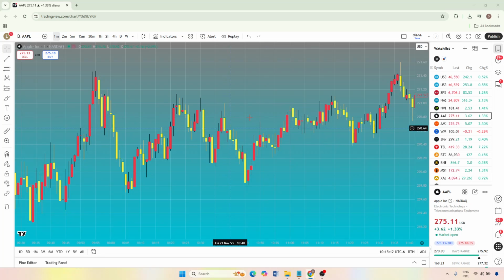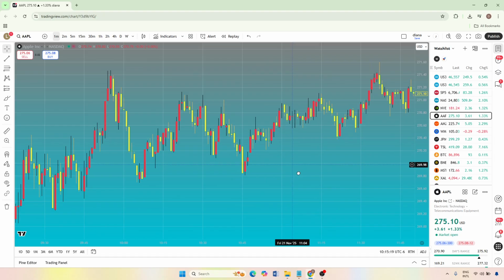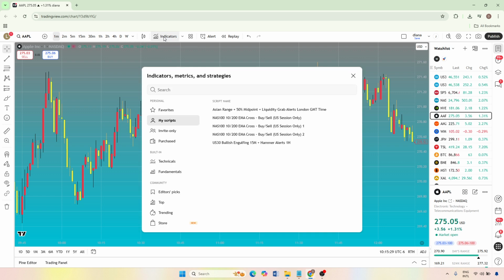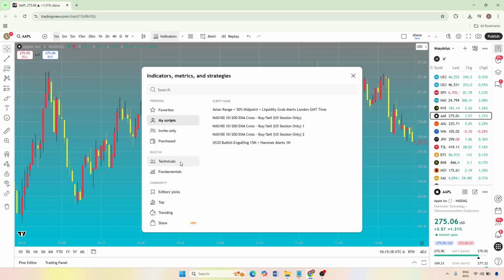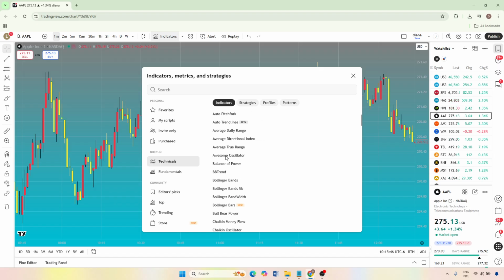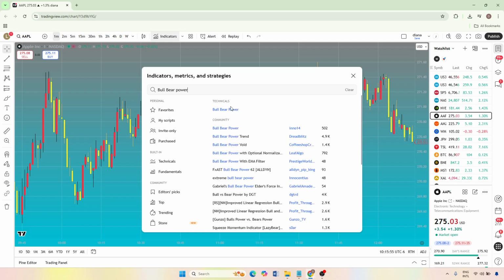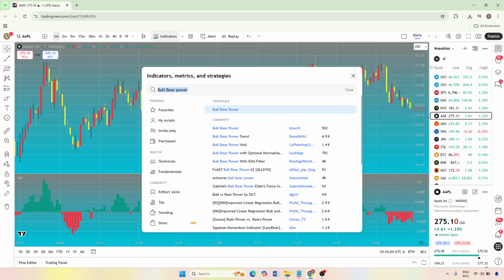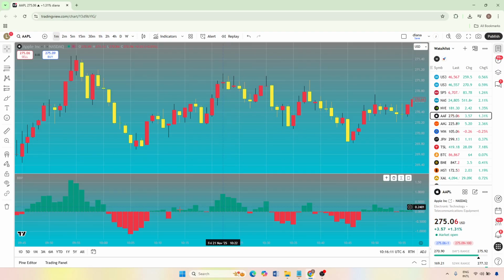How To Add Bull Bear Power Indicators On Tradingview Pro (Quick And Easy Guide)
Learn how to add the Bull Bear Power Indicator on TradingView Pro with this quick and easy step-by-step guide.
This tutorial shows you exactly where to find, apply, and interpret Bull and Bear Power for enhanced market momentum analysis.
Perfect for traders who want to gauge buying and selling pressure and improve their trading decisions on TradingView.